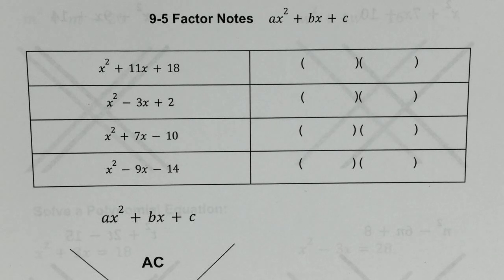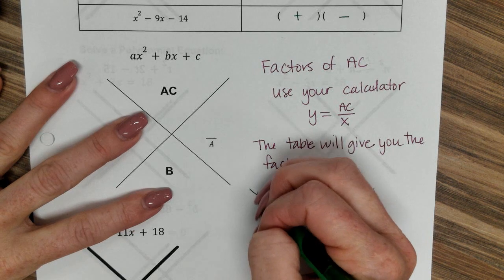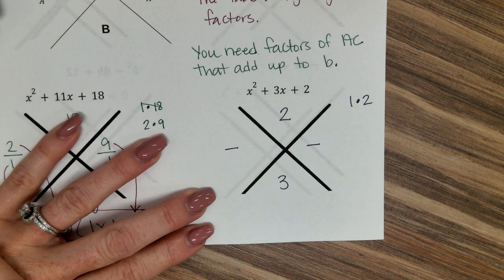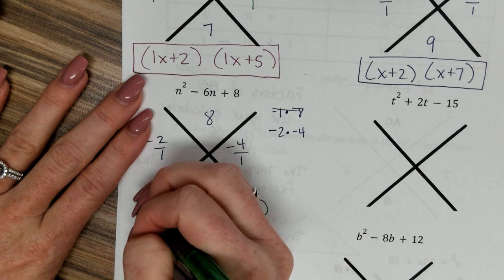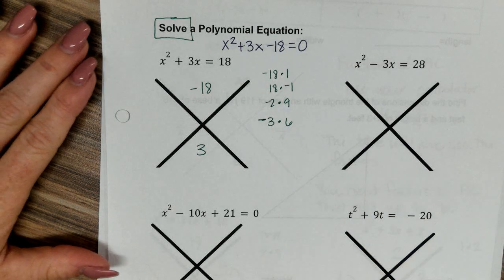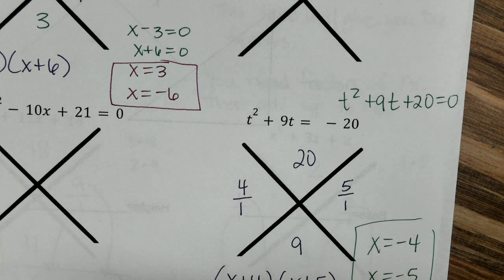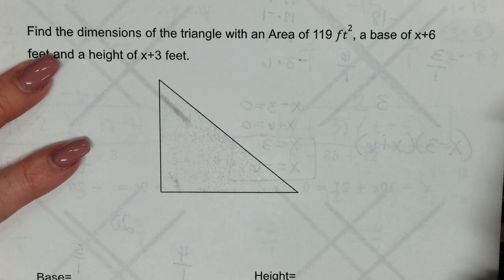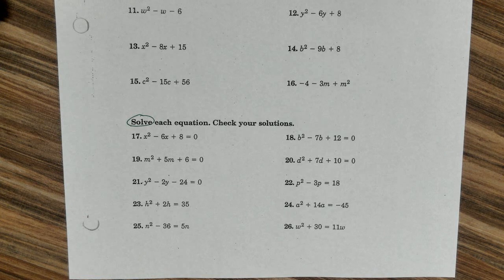Algebra 9-5 Factoring